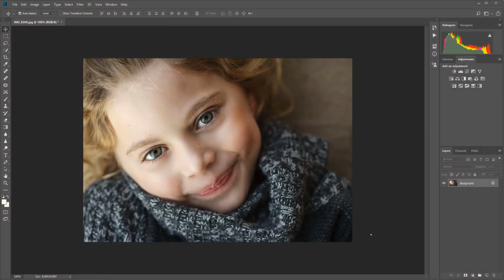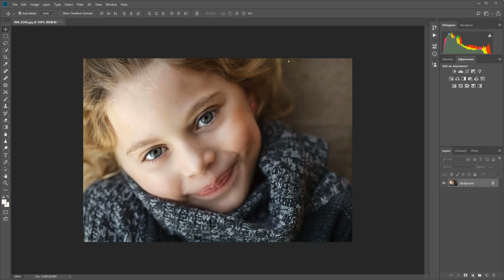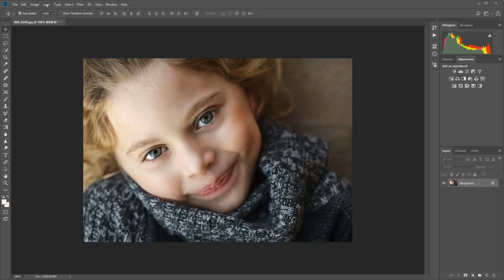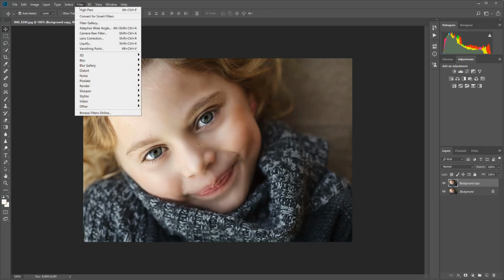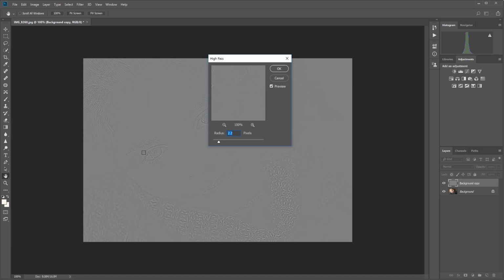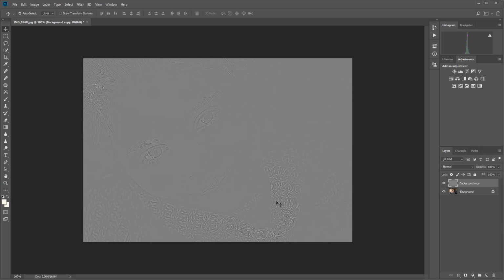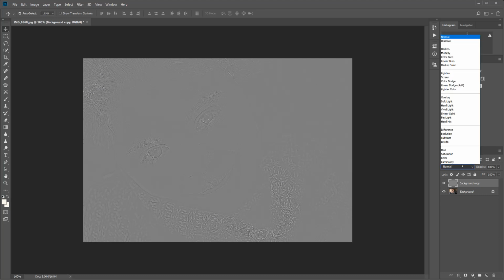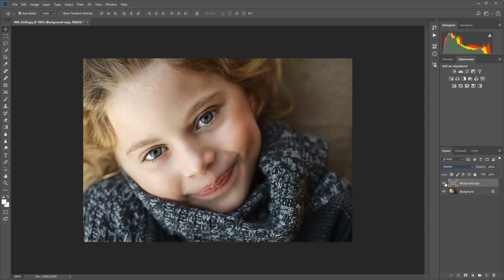How to Get Sharp Photos Using the High Pass Filter VIDEO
How to get your pictures sharp using Photoshop!  See the full tutorial on getting sharp images Or watch to see how using the high pass filter will give you sharp pictures when editing. **Join me in the free online workshop to learn portrait editing!